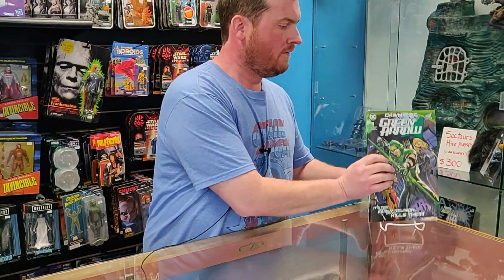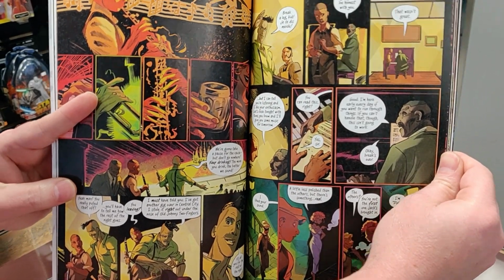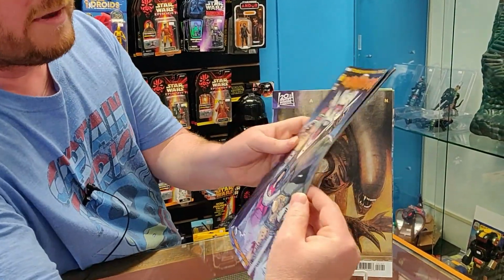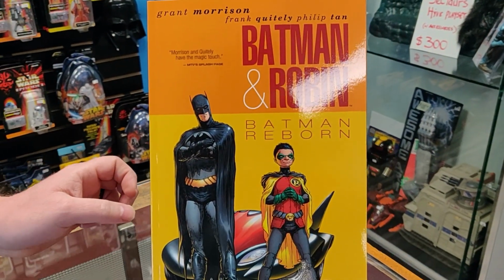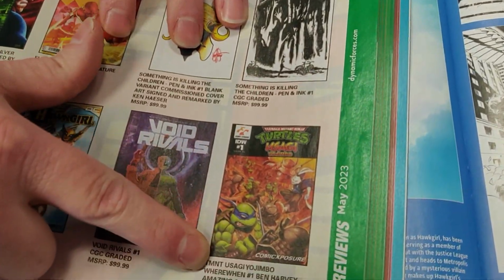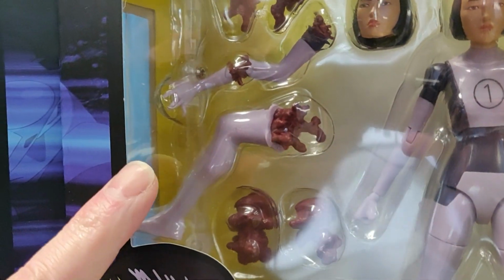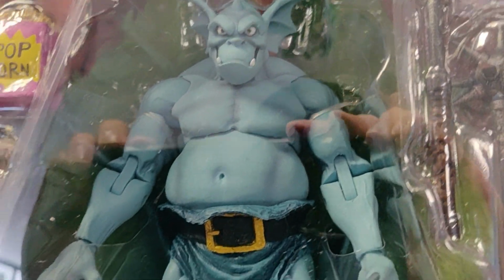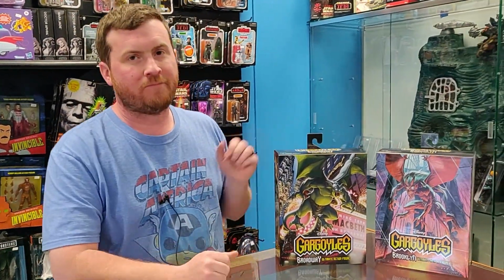Gargoyles! Jazz! Green Arrow! NEW THIS WEEK 4.25.23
Duffy and Martinez coming at ya with the new stuff coming out this week at TCBS. NOW ON YOUTUBE!